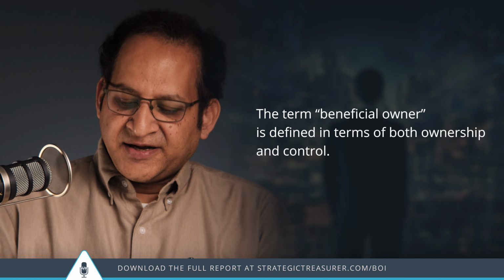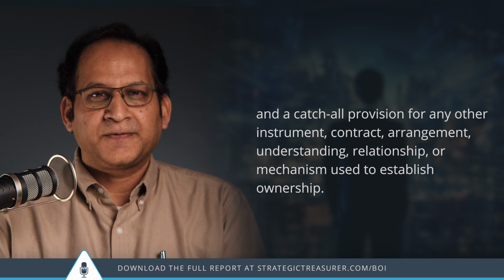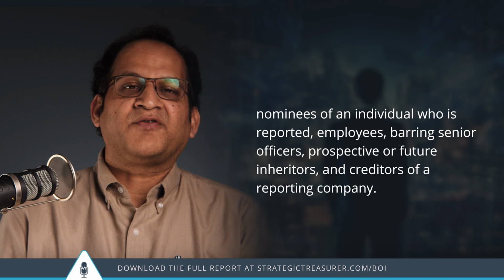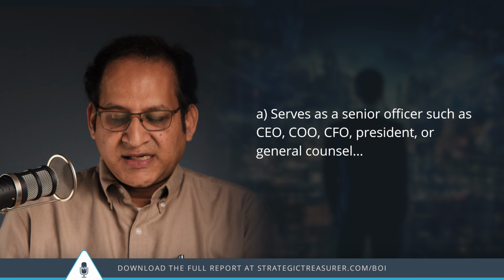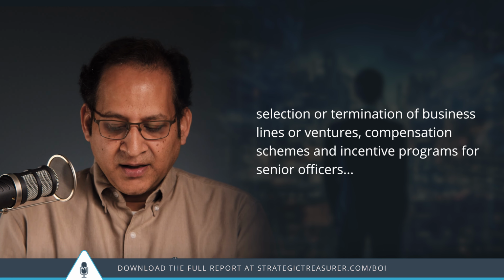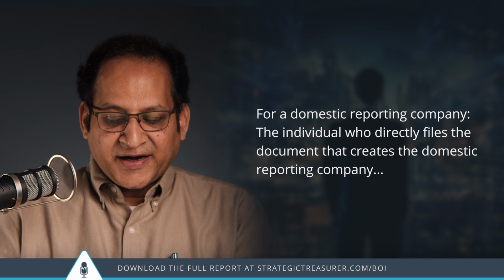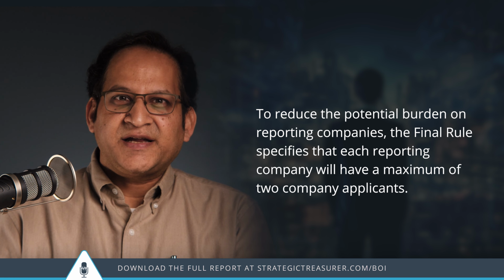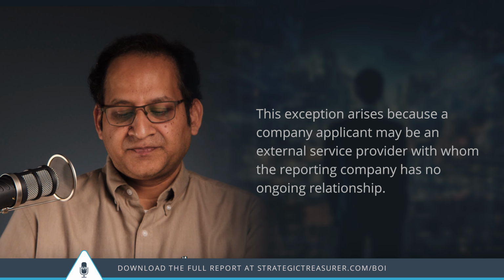3 Key Terms Treasury Needs to Know for Beneficial Ownership Information Reporting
Join us for the second video in our 5-part series on Beneficial Ownership Information (BOI), a crucial new US regulatory requirement that promotes transparency and accountability in financial dealings.

In this episode, we explore three key terms:
1. Beneficial Owner
2. Substantial Control
3. Company Applicant

To access the full white paper titled "Reporting Beneficial Ownership Information: What Treasury Needs to Know" by Strategic Treasurer